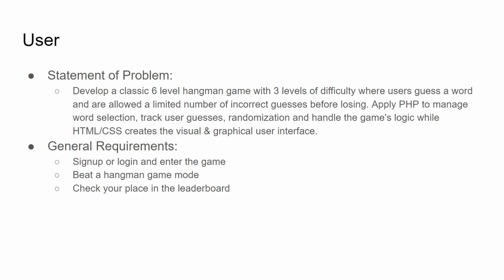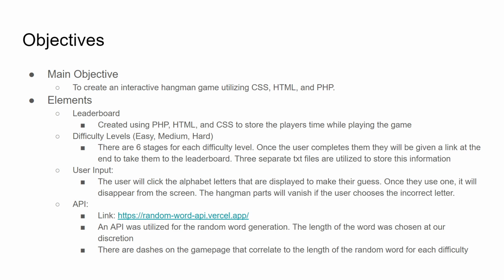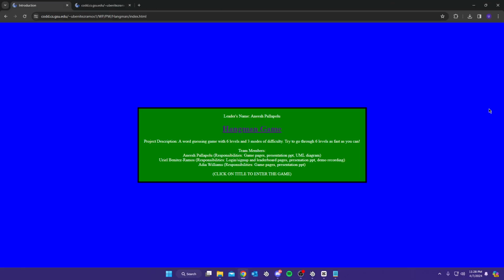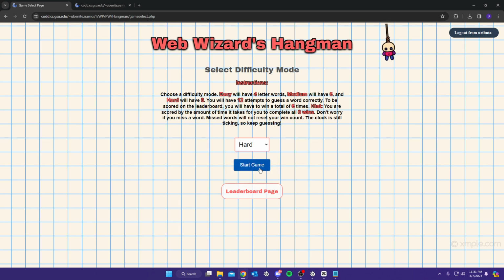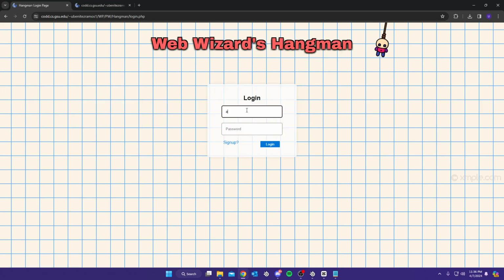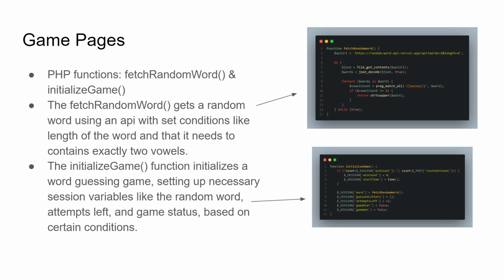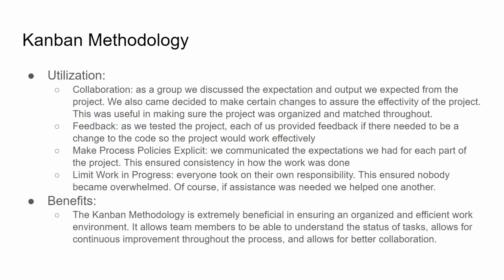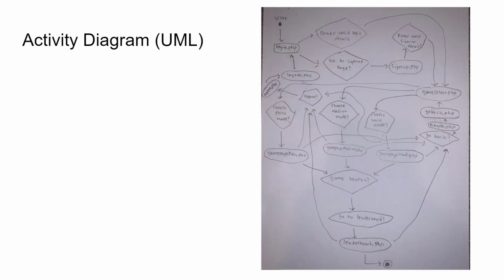Web Wizard's Hangman